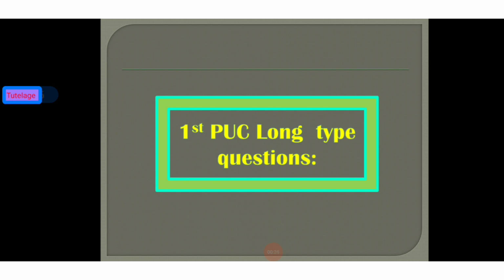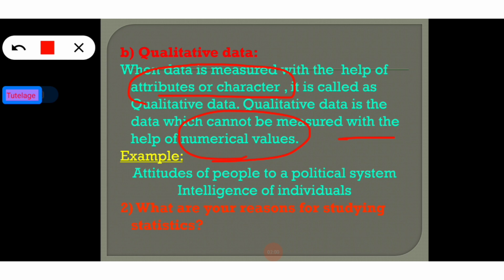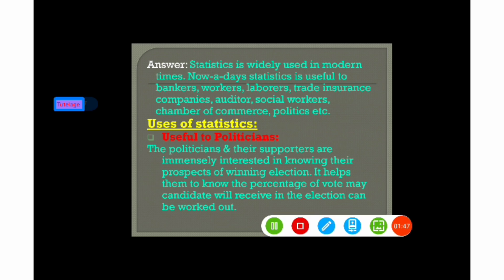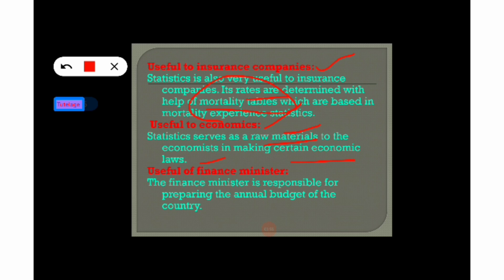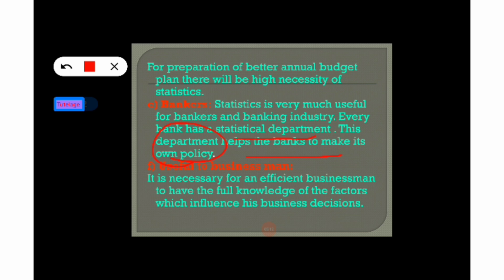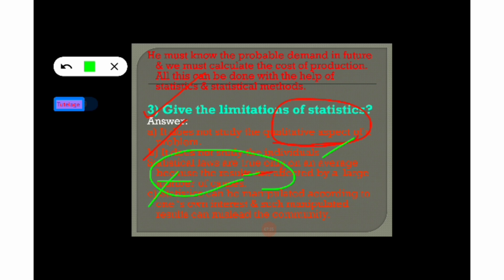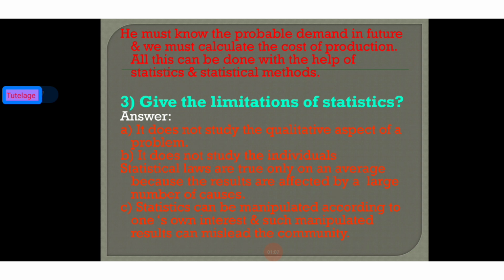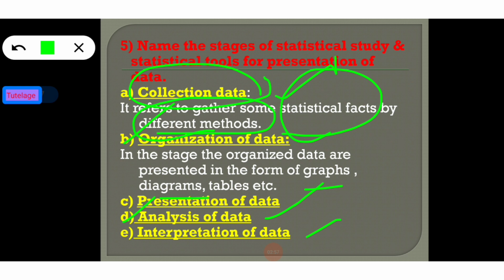Discussion on Statistics||Model Paper||State Board||Karnataka#statistics#modelpaper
This is an educational video on economics, which would help students & professionals to understand some basic questions of Statistics in economics have been discussed in this video through easy examples. Hope it will be useful.
Happy Learning!🙂🙂

Love & Respect,
Sriparna